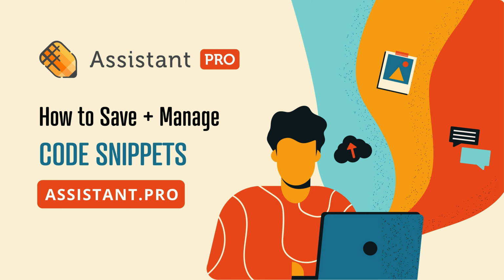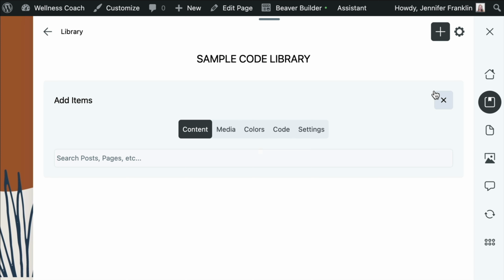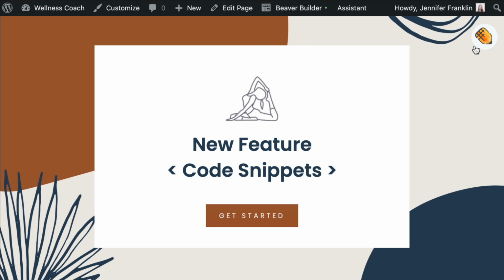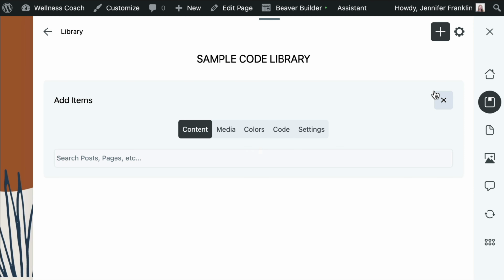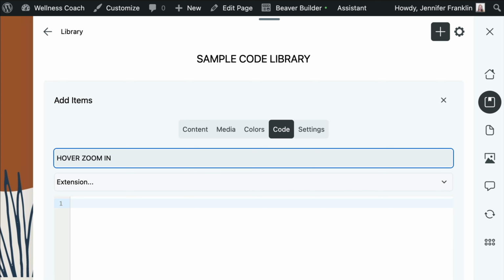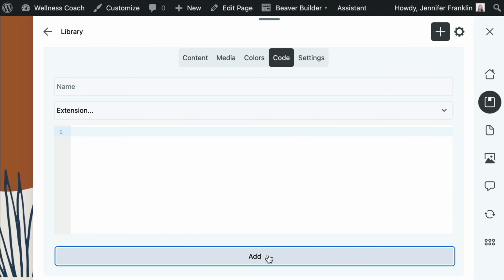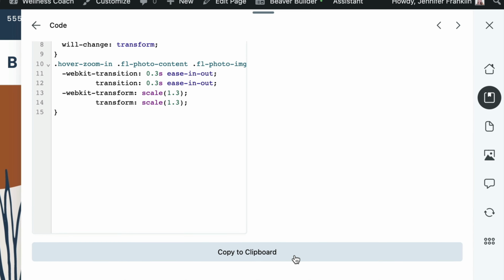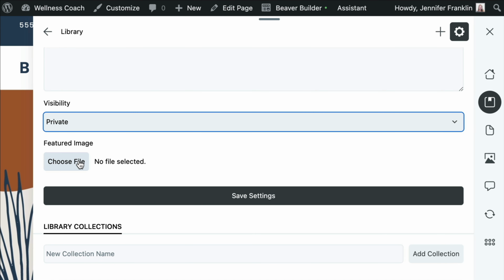How to Save Code Snippets in Assistant PRO Libraries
Introducing an exciting NEW feature in Assistant PRO: save, organize and share your CODE SNIPPETS in your libraries.

Assistant Pro is a new cloud-based product that enables you to store your creative content (color palettes, images, page builder templates and svg artwork) in libraries. As a web designer or developer, you can store your templates and make them accessible to your entire company team.

1️⃣ CREATE YOUR ACCOUNT → Sign up is simple and you get instant access to all the productivity-boosting power of Assistant Pro. 🎉

2️⃣ UPLOAD AND ORGANIZE → Build your teams and upload your design assets and favorite templates, wire frames, and common pages. 🎉 🎉

3️⃣ START GETTING MORE DONE → Streamline your team’s client work by quickly importing any of your design assets and content right from the cloud. 🎉 🎉 🎉

In this Assistant Pro video, Jennifer Franklin from Beaver Builder shares an exciting NEW feature in Assistant PRO: how to save your CODE SNIPPETS in your libraries.

You may already love how the Assistant plugin lets you handle daily WordPress tasks on the front end. With the addition of Assistant PRO, you are able to easily import and export WordPress content, organize your creative assets into libraries and share it with your team.